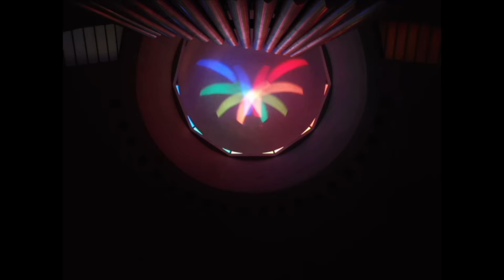2021 NLB Tesla Award: Seventeenth Street Church of Christ, Morlights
2021 NLB Tesla Award:  Seventeeh St Church of Christ.  Lighting Design by Morlights